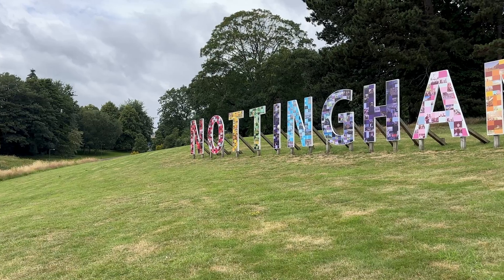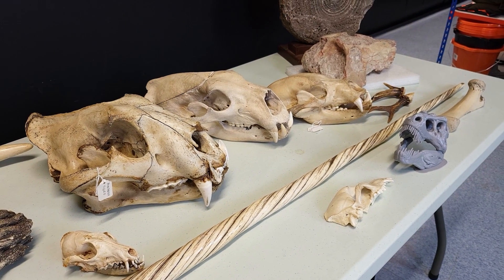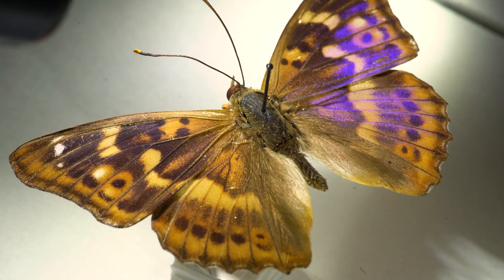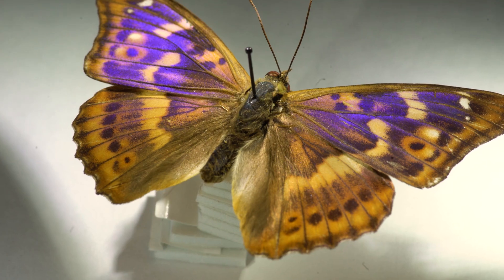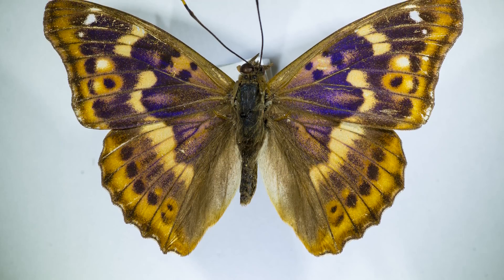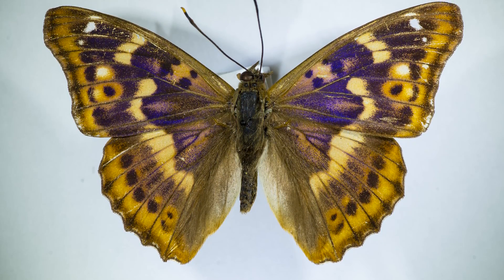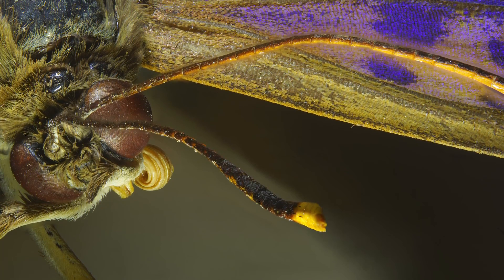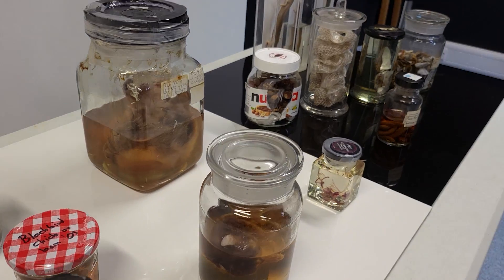The "Unphotographable" Butterfly 🦋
The Purple Emperor butterfly is increasingly rare in the UK, but we have access to some specimens thanks to the Biological Photography and Imaging course at Nottingham University's School of life sciences.

This butterfly is special. It has directional iridescence on each of it's wings, making the stunning effect it makes in the light "impossible" to photograph. In this macro butterfly photography tutorial, we're going to look at the lighting needed to best represent this butterfly and capture the colour and structure of the wings.

Chapters:
00:00 Nottingham University
01:19 The Purple Emperor
04:09 Photography Setup
04:46  Macro Lighting
05:06 Lighting
07:58 Shadows
10:16 Conclusion